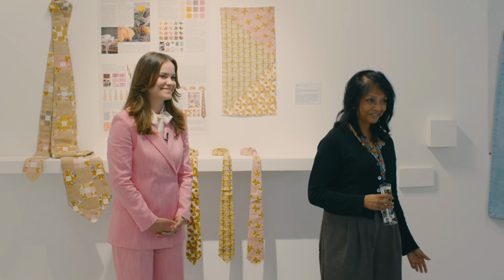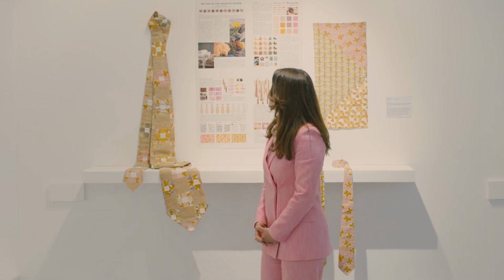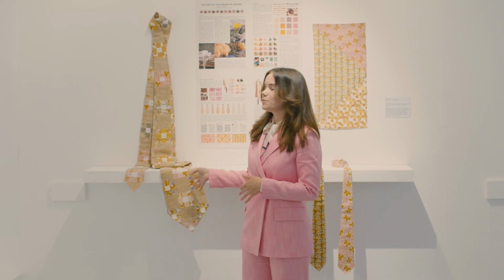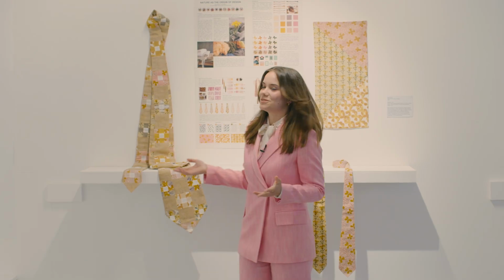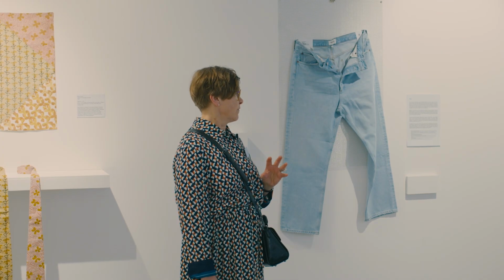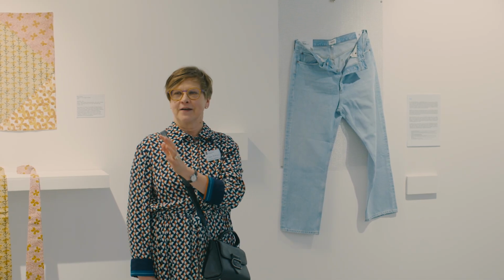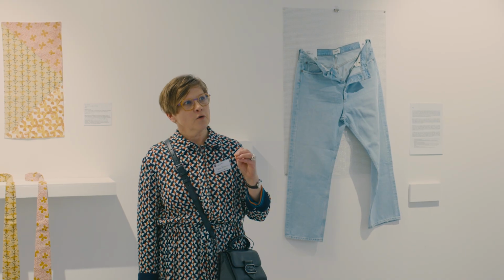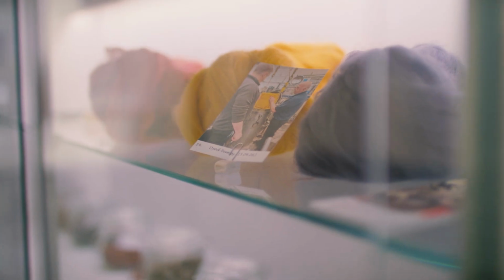“Colour for Tomorrow” Exhibition Opening – Introductory Remarks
11 May 2026

Introductory by Professor Riikka Räisänen, followed by a presentation from Nika Usmiani, the winner of the 2025 International Student Textile Design Competition organised by the Colour4CRAFTS project in collaboration with the Sustainability Special Interest Group of The Textile Institute.

Recording by the PACE Team, School of Design, University of Leeds.

Funded by the European Union (project no. 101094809). Views and opinions expressed are however those of the author(s) only and do not necessarily reflect those of the European Union or the Agency. Neither the European Union nor the granting authority can be held responsible for them.